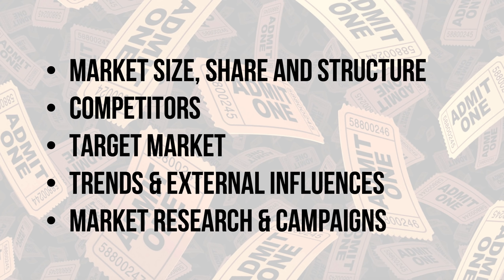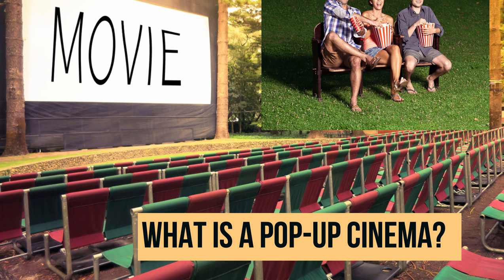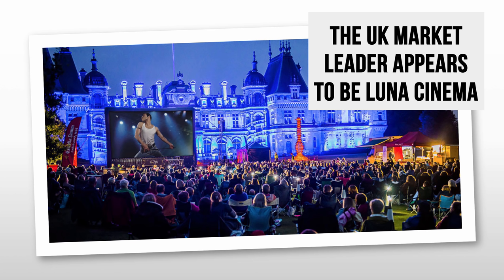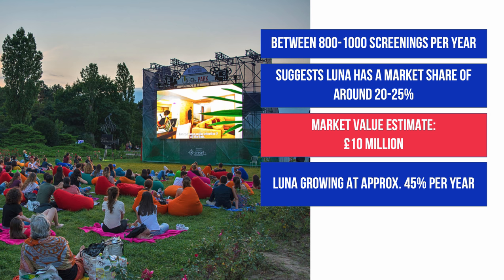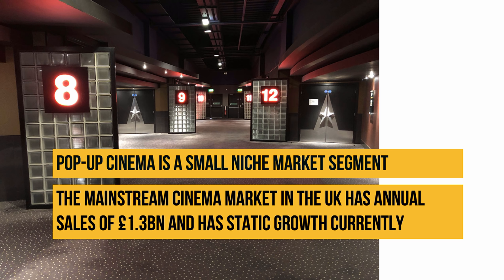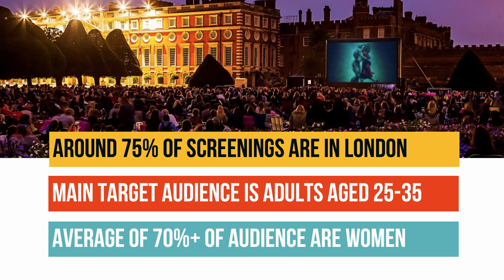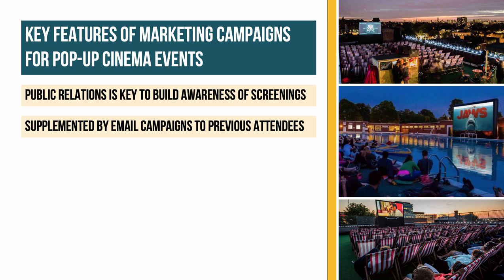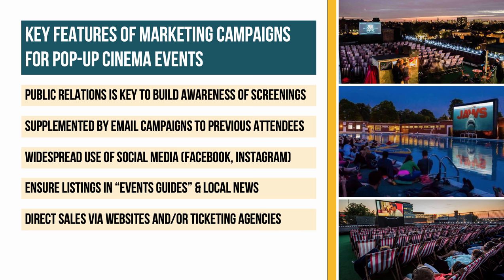Pop Up Cinema Market in the UK (BTEC Business Unit 2 - 2019)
This video is designed to support students preparing for BTEC National Business Unit 2 in May 2019. It provides an introduction to the Pop-up Cinema Market in the UK, including an estimate of the market size, growth and structure.